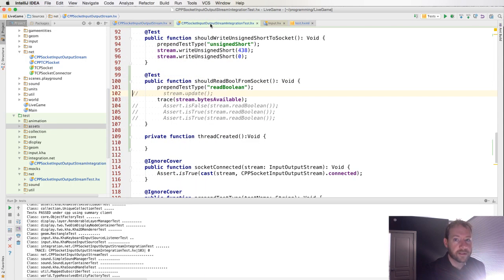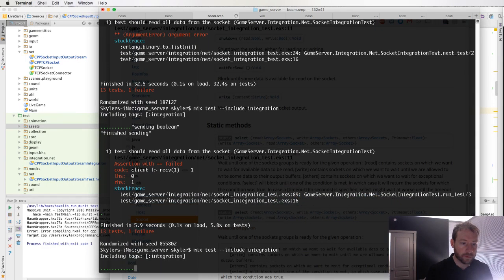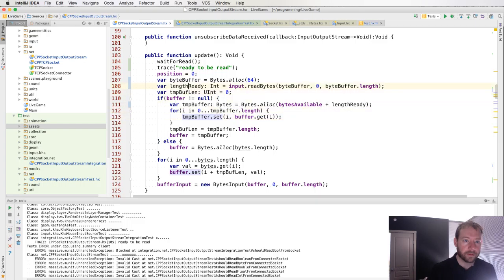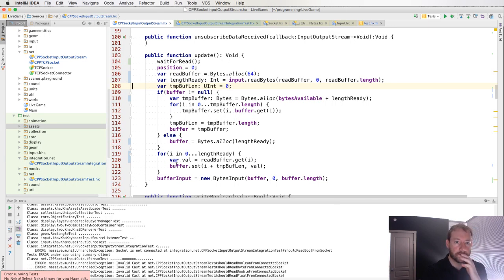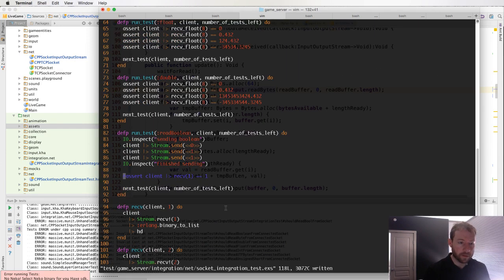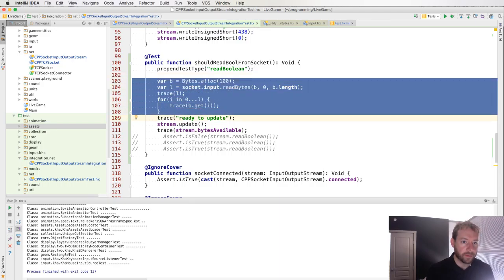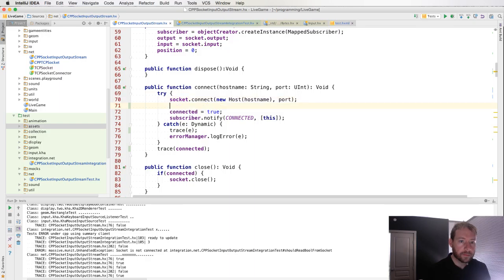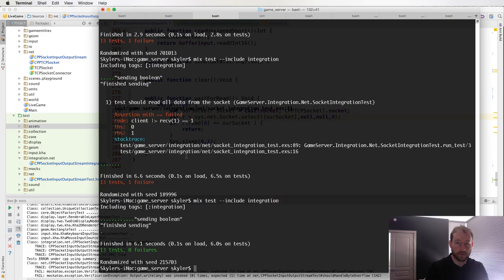Day 43: Running our first integration test with reading from the socket